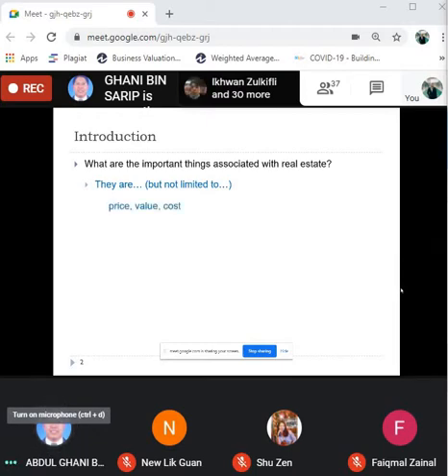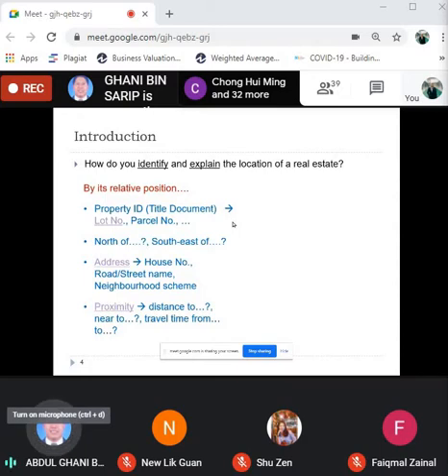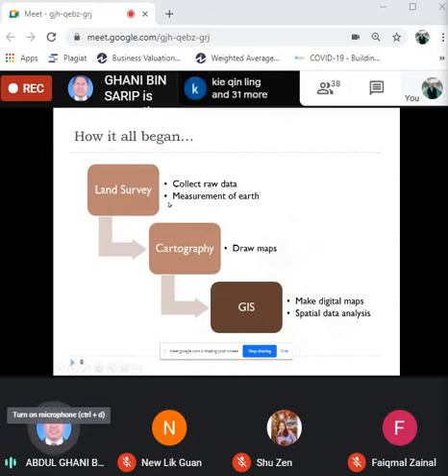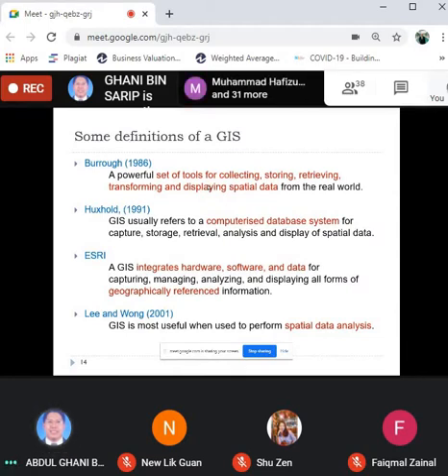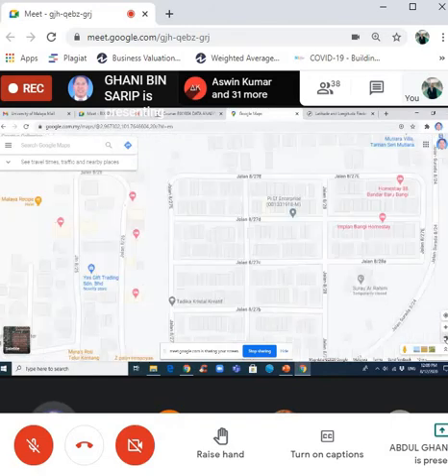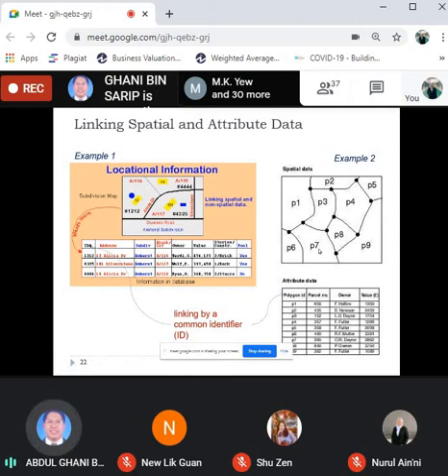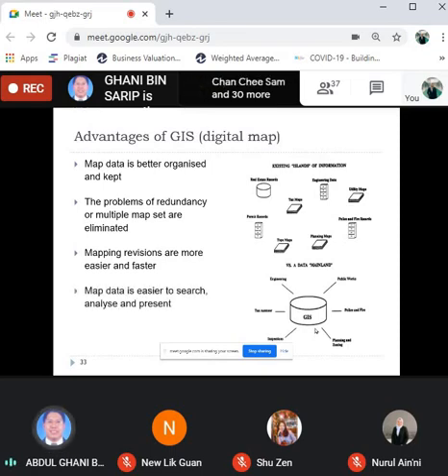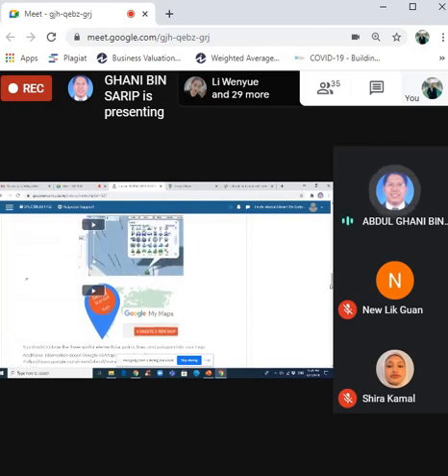BIX1004 DATA ANALYSIS & STATISTIC (LECTURE 8)